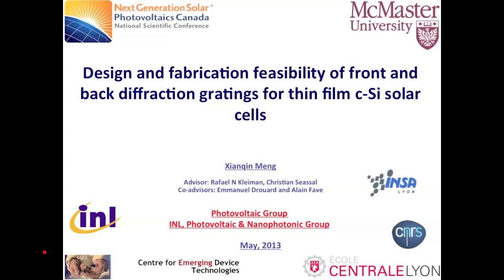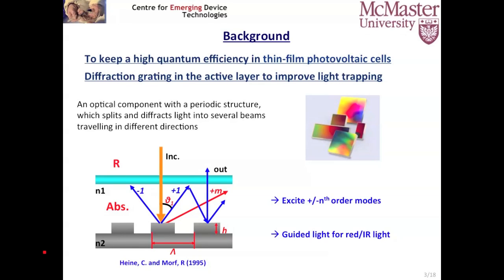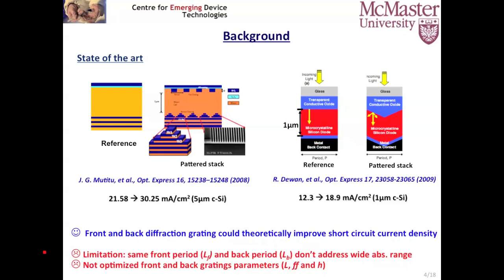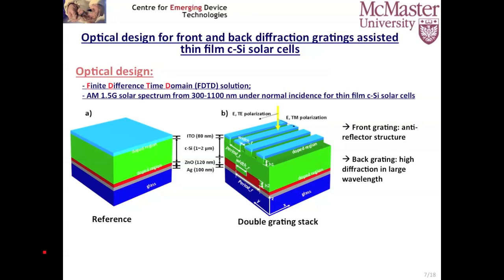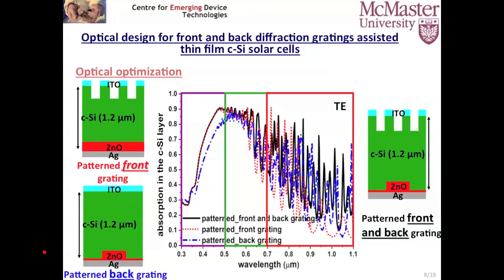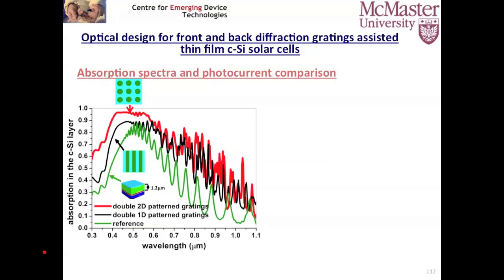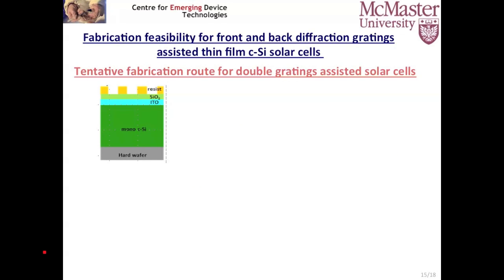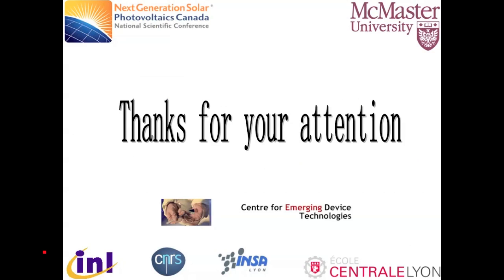NGS 2013 - Xianqin Meng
(Parallel Speaker) slides below... Xianqin Meng is a Postdoctoral Fellow at McMaster University. She presents her research on double diffraction gratings for light trapping in ultra-thin film crystalline silicon photovoltaic cells.